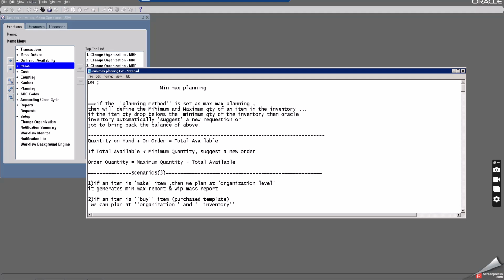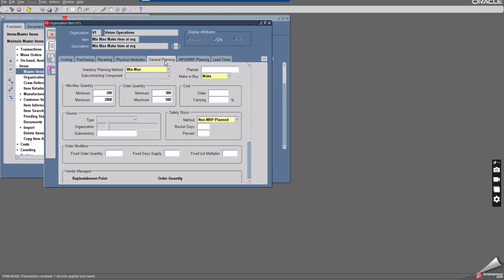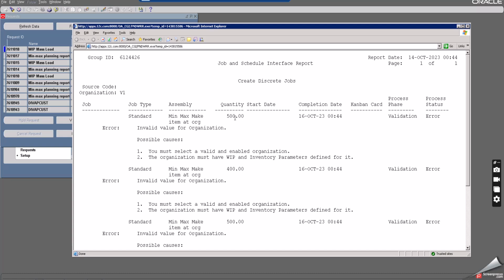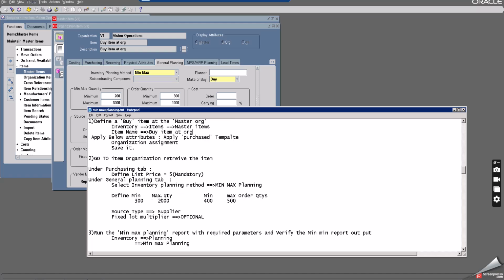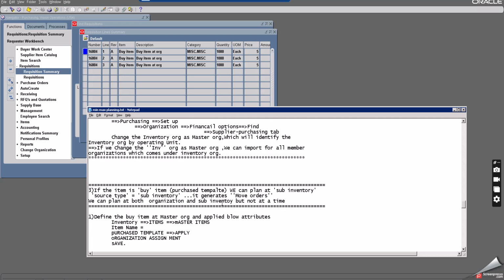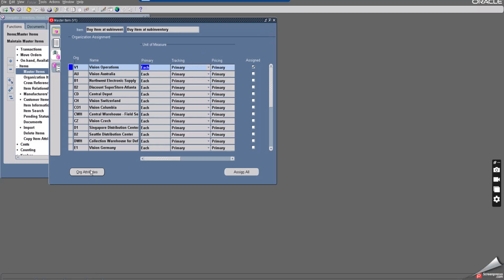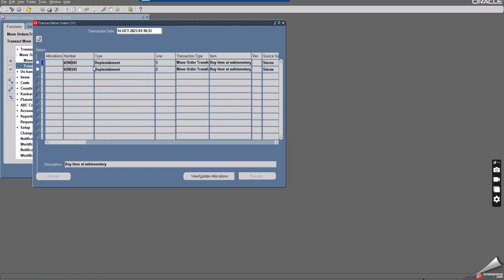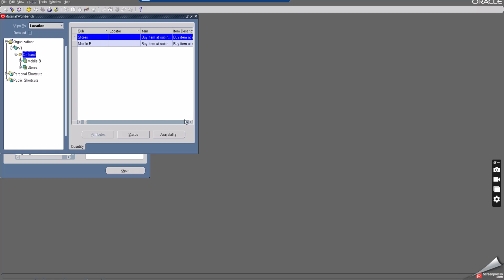#9 Oracle EBS: Inventory Module : Min Max planning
if the planning method is set as MIN MAX PLANNING ,then will define the Minimum and Maximum qty of an item in the inventory ...if the item qty drop bellow's the  minimum qty of the inventory levels  then oracle inventory automatically SUGGEST  a new requestion or job to bring back the balance of above.
Quantity on Hand + On Order = Total Available
If Total Available Minimum Quantity, suggest a new order
Order Quantity = Maximum Quantity - Total Available